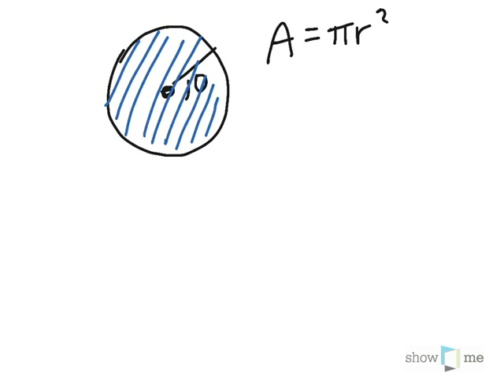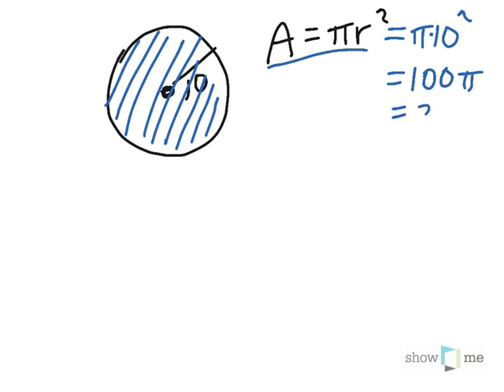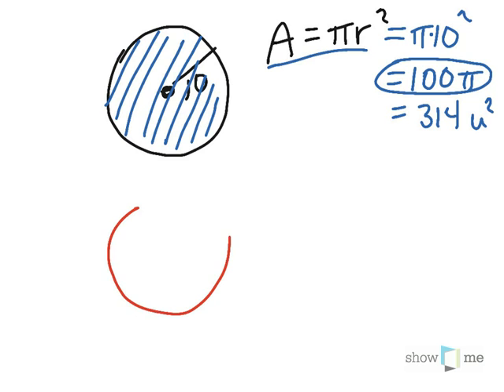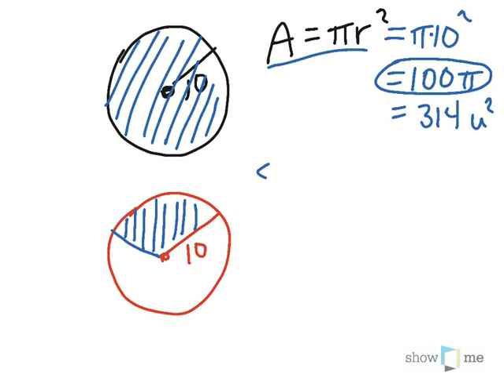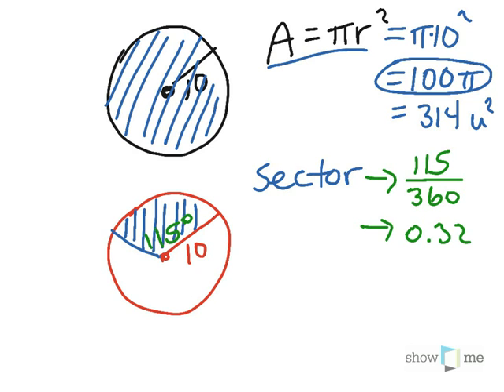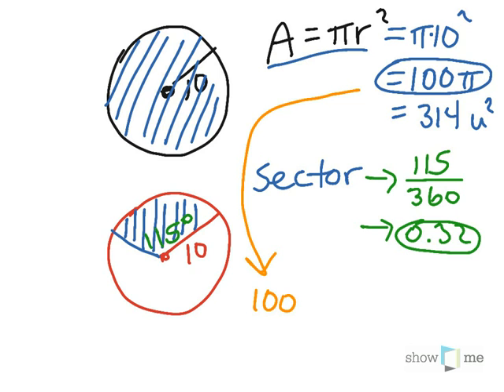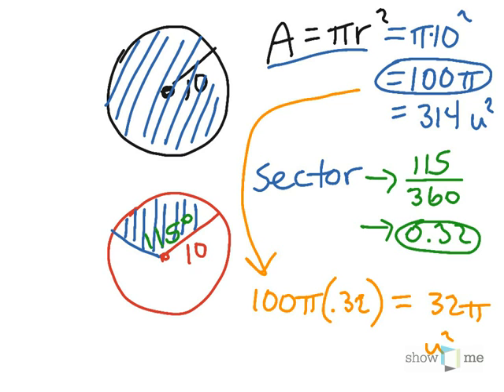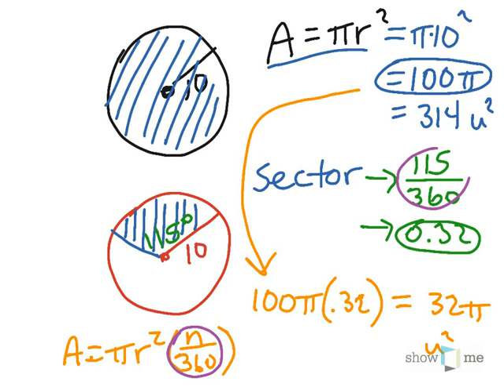Quiz E Area of Sectors